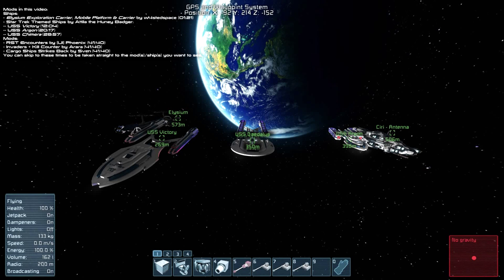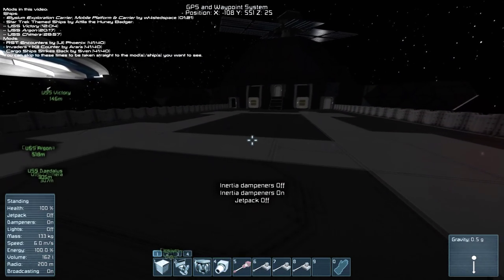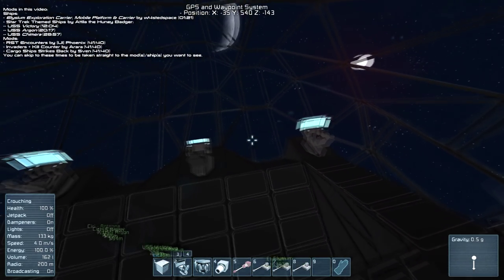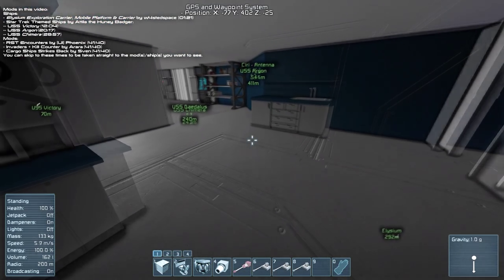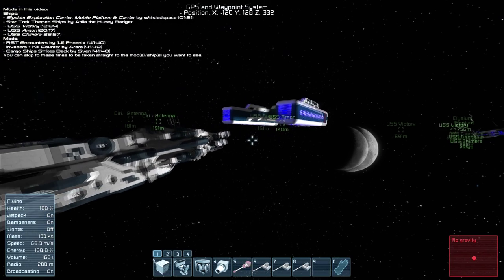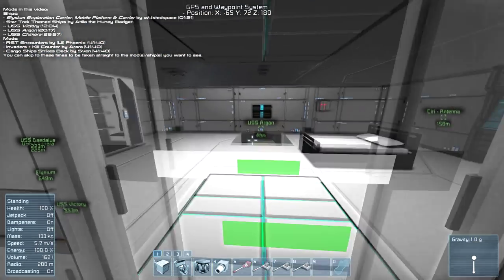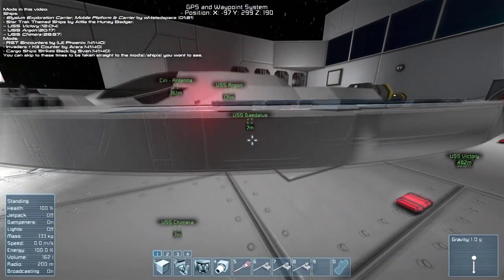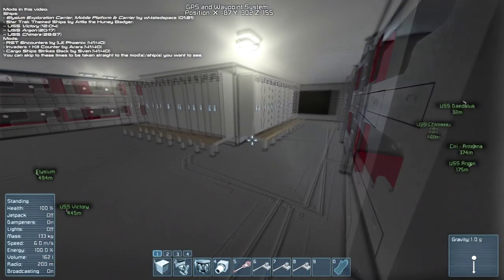Space Engineers Weekly Workshop Roundup #2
Mods in this video:

=Ships=
Elysium Exploration Carrier, Mobile Platform and Carrier by w4stedspace (01:21)
Star Trek Themed Ships by Attila the Huney Badger:
- USS Victory (12:04)
- USS Argon (20:17)
- USS Chimera (28:57)
=Mods=
RST Encounters by [Ul] Phoenix (41:40)
Invaders + Kill Counter by Arara (41:40)
Cargo Ships Strikes Back by Sven (41:40)
You can skip to these times to be taken straight to the mod(s)/ship(s).

The in-game music comes from the Space Engineers soundtrack. The epic ending theme is "The Revenge of Mister Foxsky" by Foxsky.